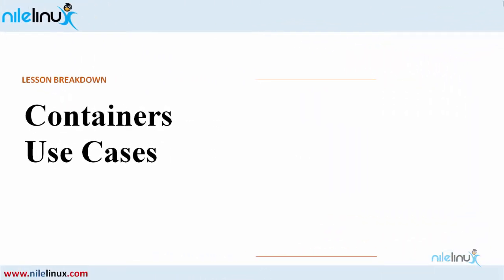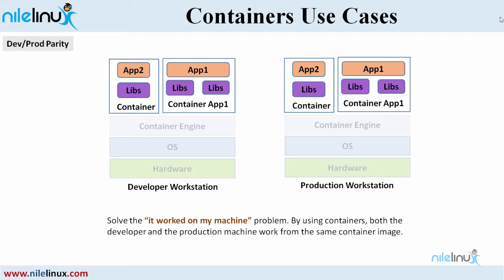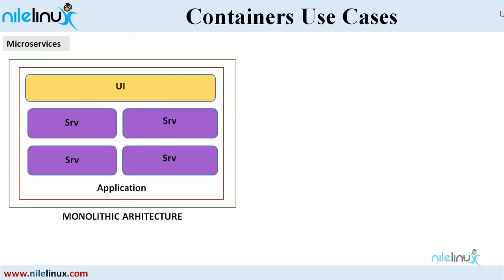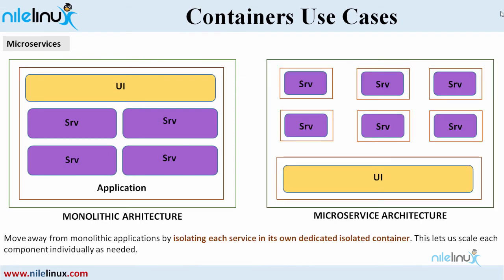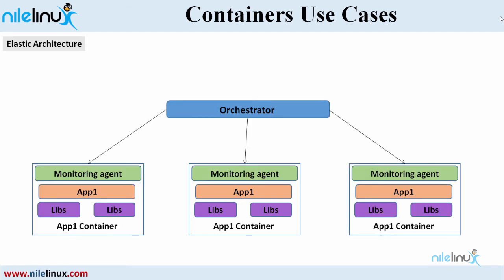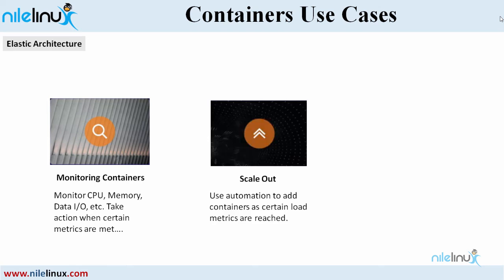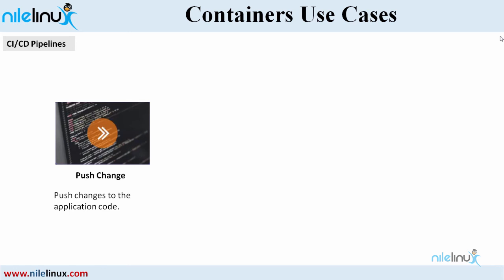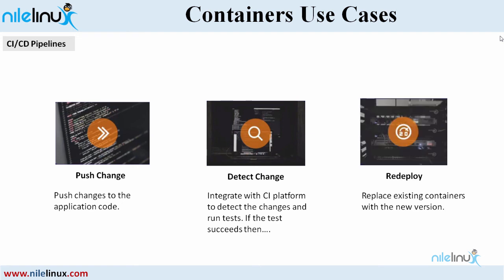03 Containers Use Cases